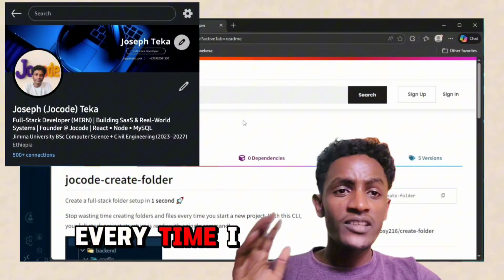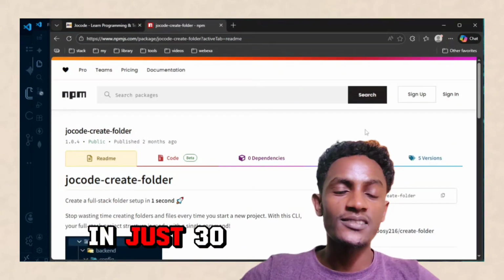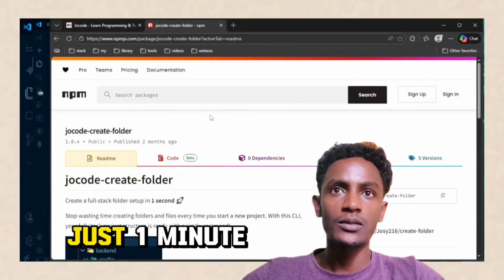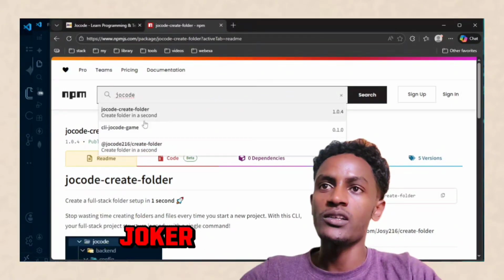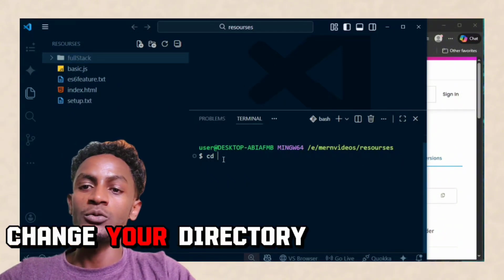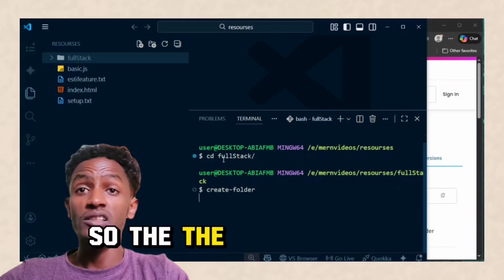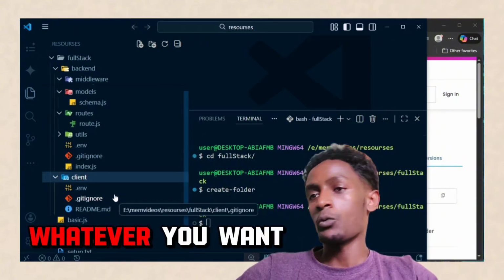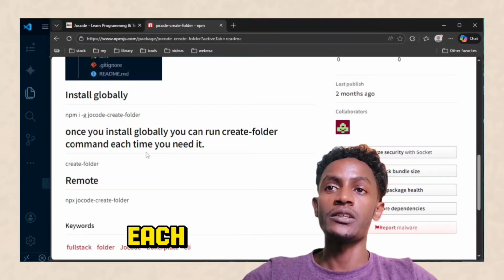I Just Created a CLI Tool That Builds Full-Stack Projects in Seconds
Two months ago, I built and launched my first CLI tool called Jocode Create Folder — and in this video I show you exactly what it does and how to use it.
If you’re tired of creating the same folders every time you start a project (server, client, routes, controllers, config, middleware…), this tool saves you time by generating a clean full-stack project structure in ONE command.
It’s open source, available on npm, and you’re free to contribute.
 Try the CLI
Install globally:
npm i -g jocode-create-folder
Run:
create-folder
Or use directly:
npx jocode-create-folder
 Links